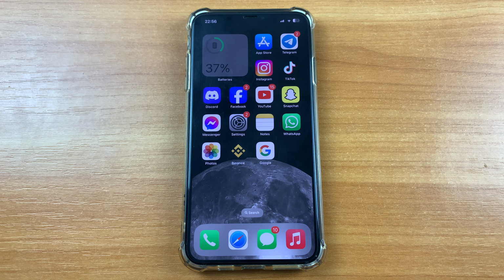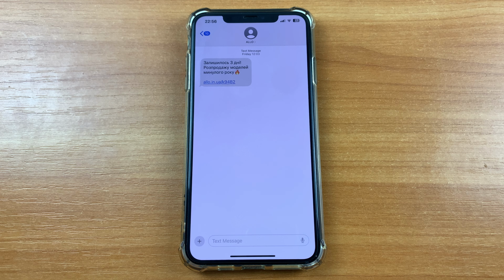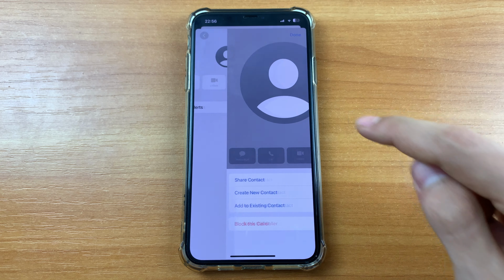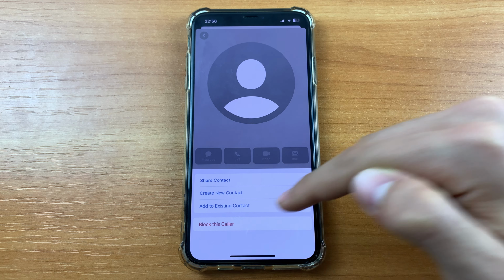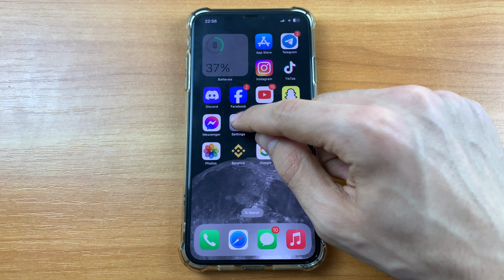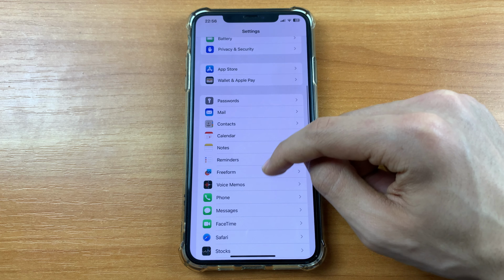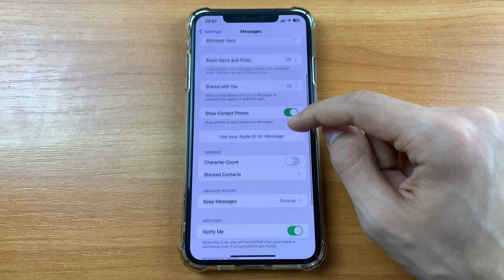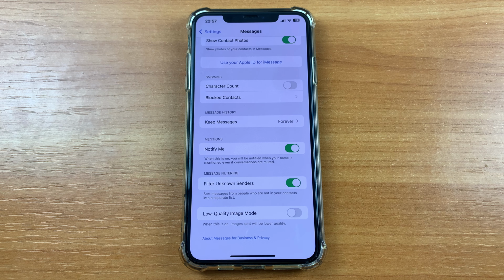How To Block Spam Texts On iPhone (2 Different Ways) [2024] Works on iPhone 15